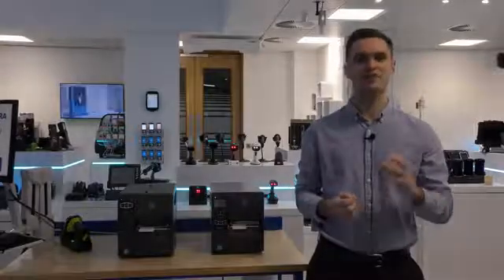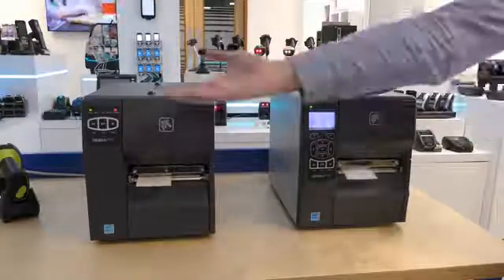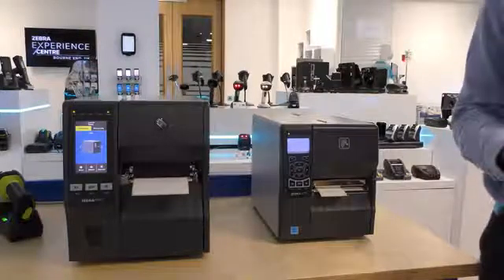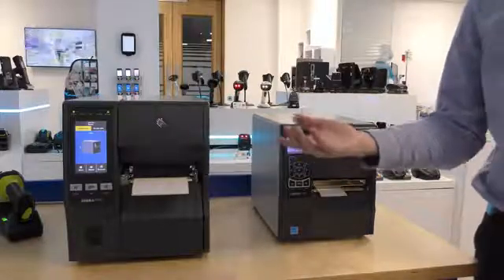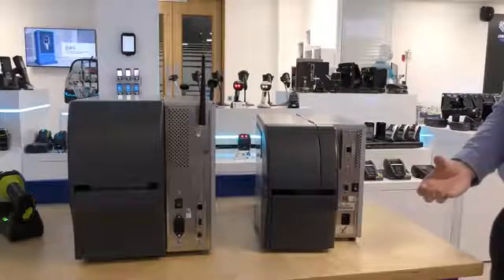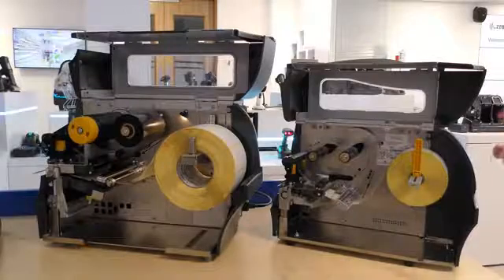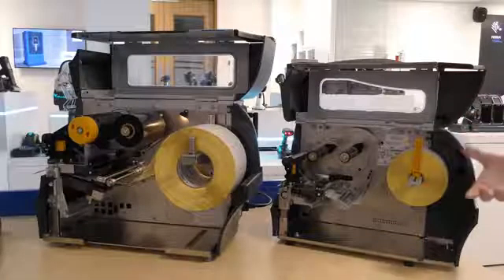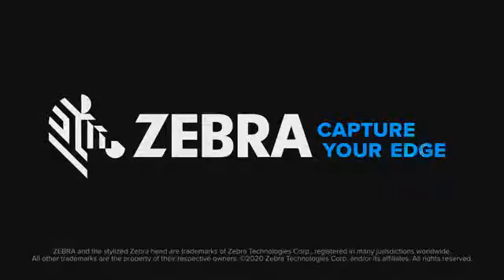Comparing the ZT200 with the new ZT400 series Zebra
Compare the ZT200 with the ZT400 series Zebra